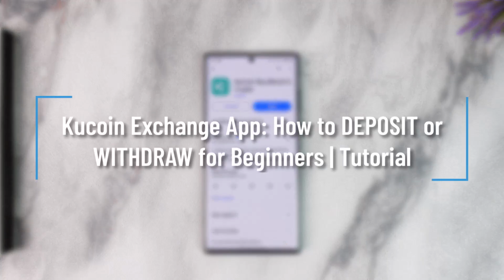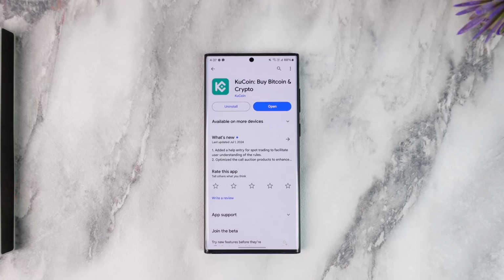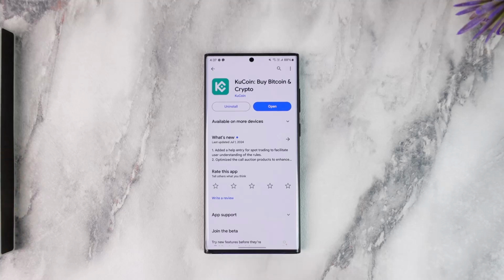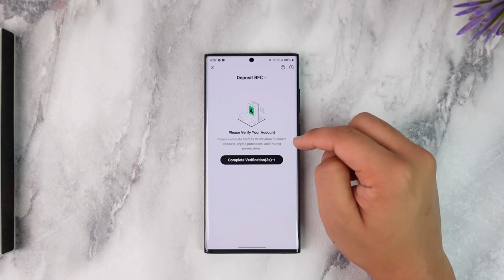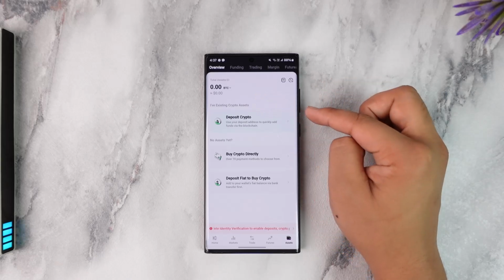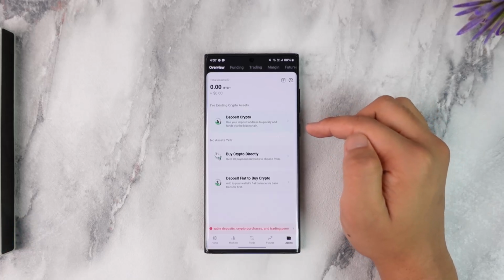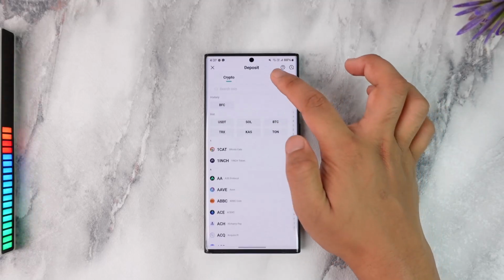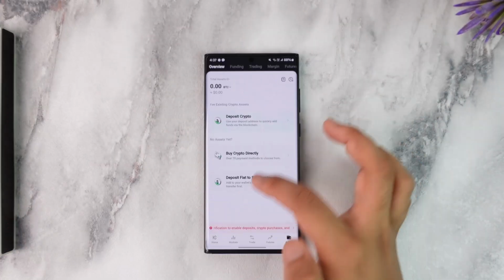Kucoin Exchange App: How to DEPOSIT or WITHDRAW for Beginners | Tutorial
This video is a beginner's guide on how to deposit and withdraw cryptocurrency on the KuCoin exchange app. It explains the process of depositing crypto by navigating to the "Assets" tab, selecting the desired cryptocurrency, and copying the wallet address. For withdrawals, it demonstrates how to select the desired cryptocurrency, paste the recipient's wallet address, and initiate the transfer. It also mentions the option to withdraw fiat currency by switching to the fiat section within the app.

Chapters:
0:00 Introduction
0:16 Accessing "Assets" Tab
0:21 Depositing Crypto
0:38 Withdrawing Crypto
0:51 Withdrawing Fiat Currency
0:58 Conclusion